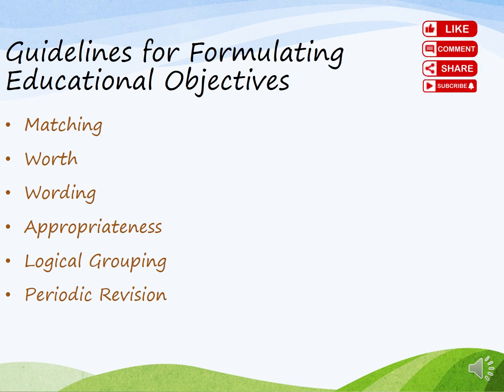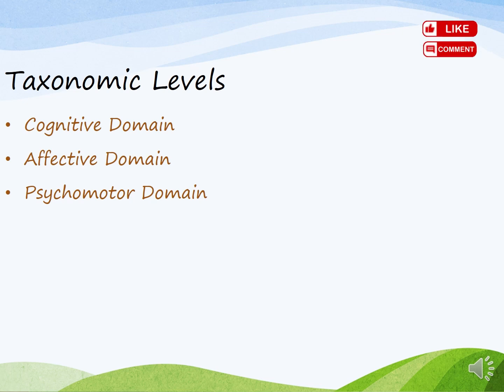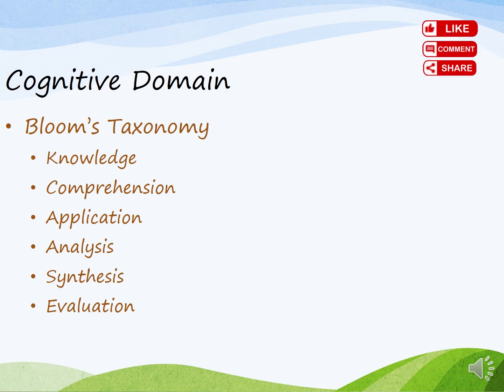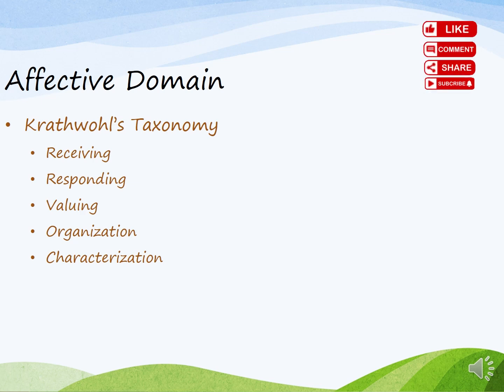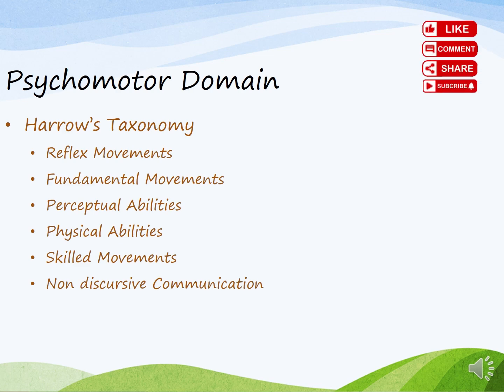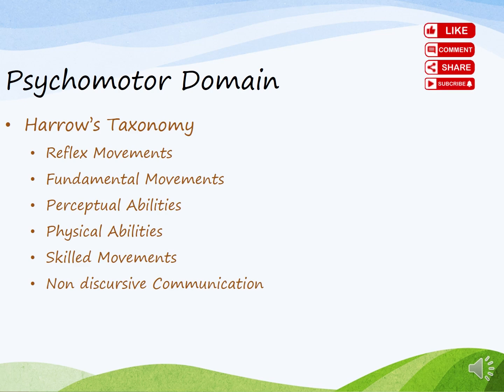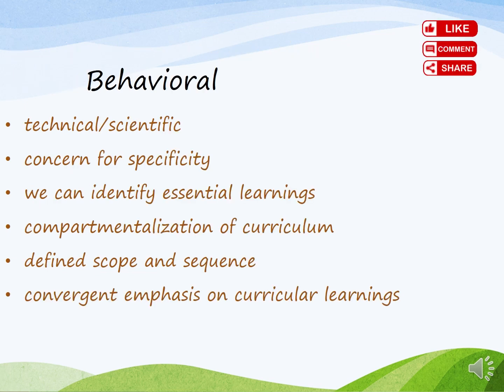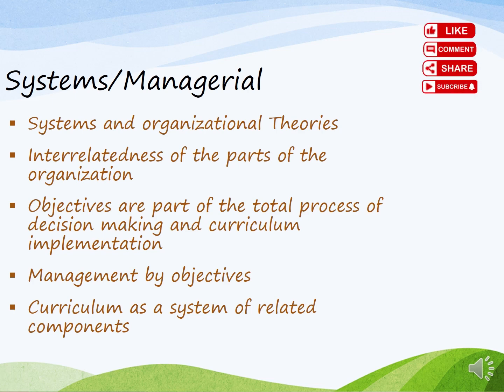Aims, Goals, Objectives | The Secret Language of Your Goals | The secret language of goals setting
Asalam-o-Alikum!
Aims, Goals, Objectives

The following Points we will Cover in Video:
1: Aims of Education
2: Goals of Education
3: Objectives
4: Types of Educational Objectives
5: Guidelines for Formulating Educational Objectives
Macro Economics
Micro economics
Public Economics
History of Economics
Economics chapter
Pricing theory in economics
role of assumption in economics
Pareto welfare economics theory
Public economics
Consumption hypothesis
financial learning
welfare economics
monetary and fiscal policy
Aims, Goals, Objectives
the secret language of your goal
the secret language of goals setting
learning goals
learning objective